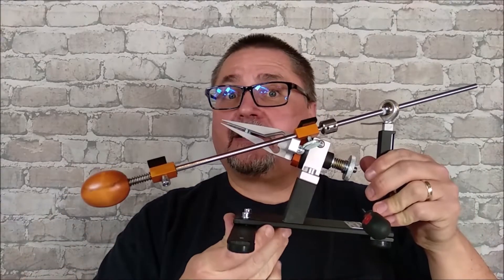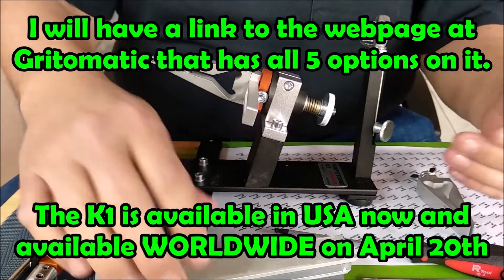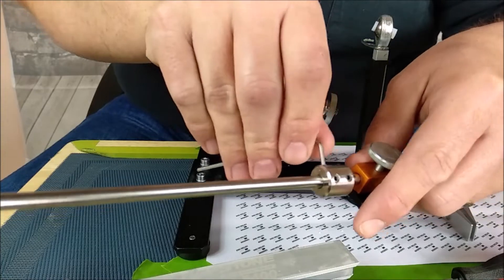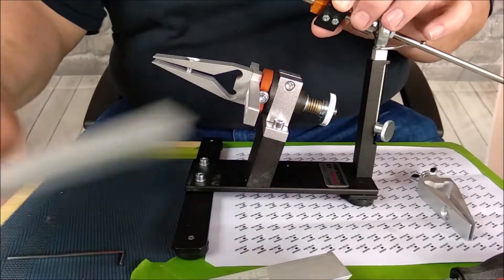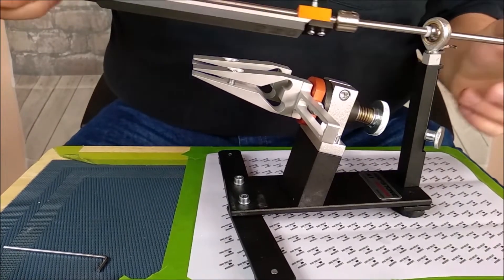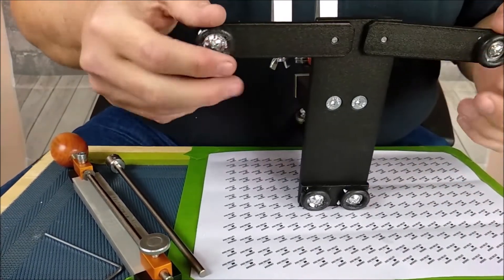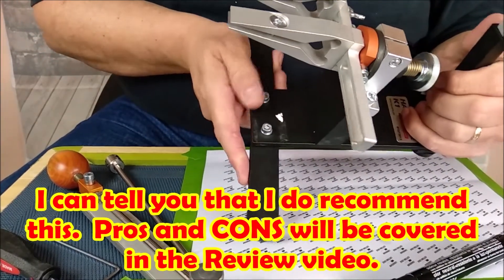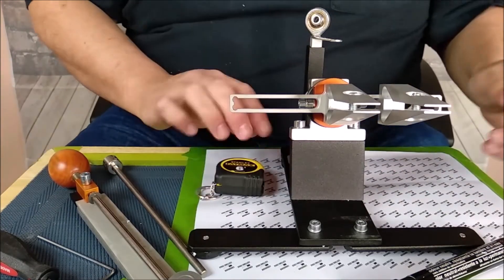First Impressions of the NEW Hapstone K1 Knife Sharpener Rotating Clamp System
New for 2019 - Available worldwide April 20th, in USA now!

Amazon USA: $249.00
Extra clamp

Others go to Gritomatic.com (search for Hapstone, or use the following links)